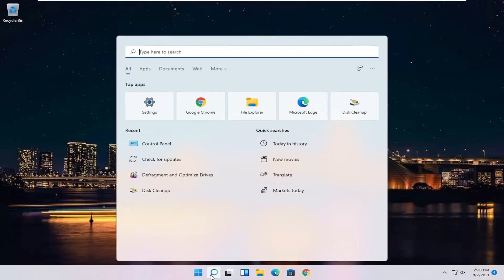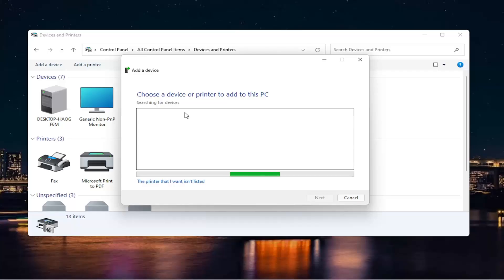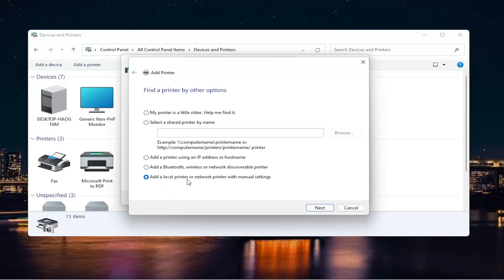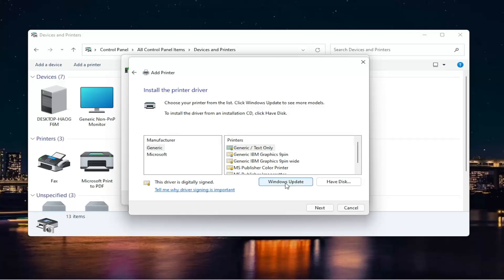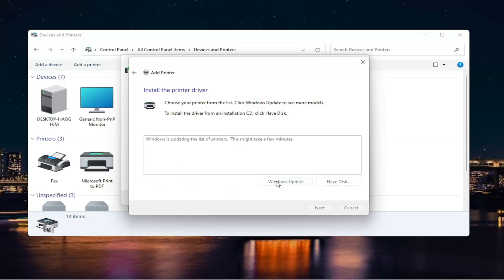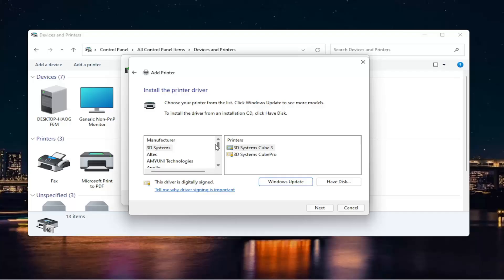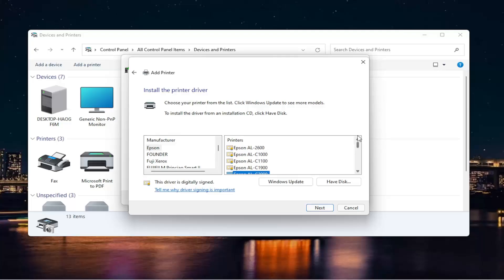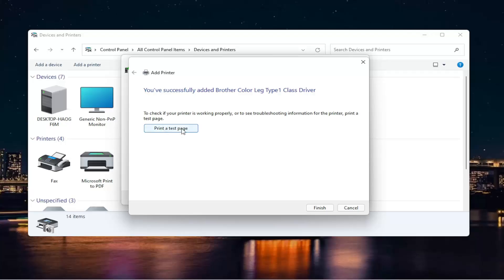How To Add A Local Printer In Windows 11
From speeding up your laptops boot time to customizing your action center, there are plenty of 11-minute tasks you can get done to improve the usability of your laptop. Installing a printer in Windows 11 is a painless task that gives you the ability to start printing immediately after a quick setup. Here's how to add a printer in Windows.

Printers are a familiar presence in homes and offices all over the world. To be able to print anything on your printer, you must connect it to your computer and install it. The most common way to do that is by using a USB cable. If you do not know how to do it, this guide is for you: we show how to set up a local printer on any Windows computer using a USB connection. Let's get started.